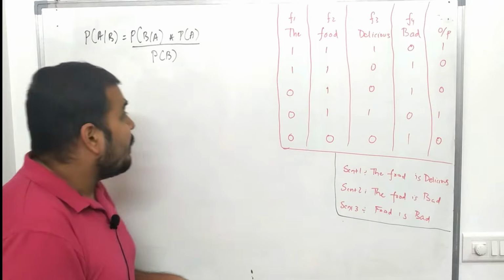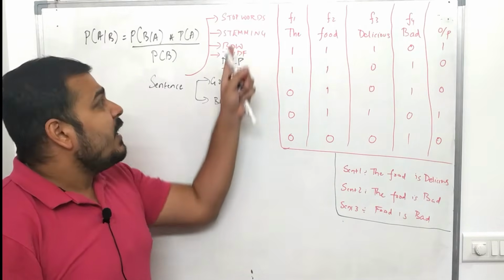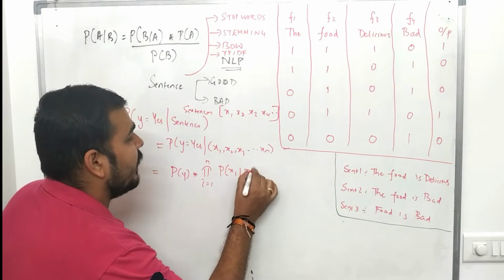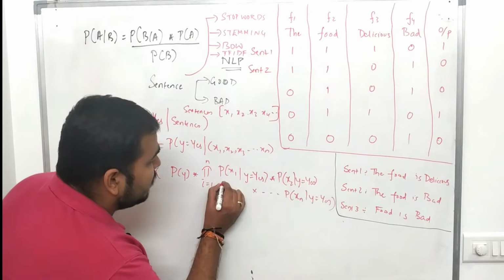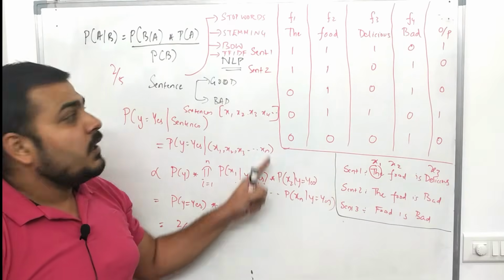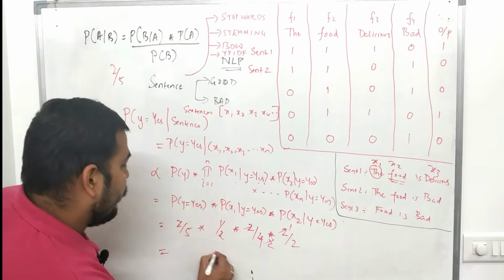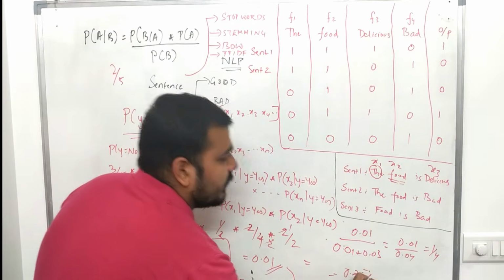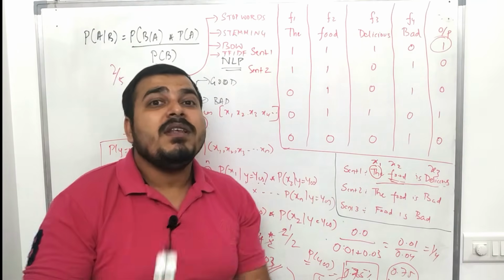Tutorial 49- How To Apply Naive Bayes' Classifier On Text Data (NLP)- Machine Learning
The Naive Bayes classifier is a simple classifier that classifies based on probabilities of events. It is the applied commonly to text classification. Though it is a simple algorithm, it performs well in many text classification problems. Other Pros include less training time and less training data.

GPay: krishnaik06@okicici